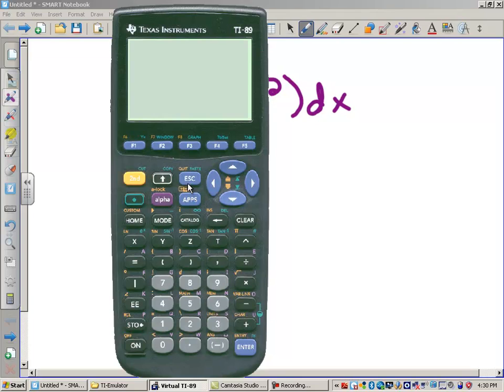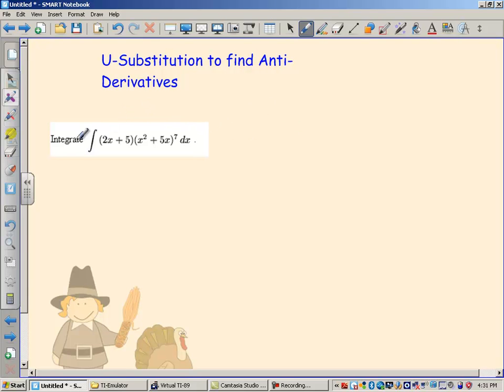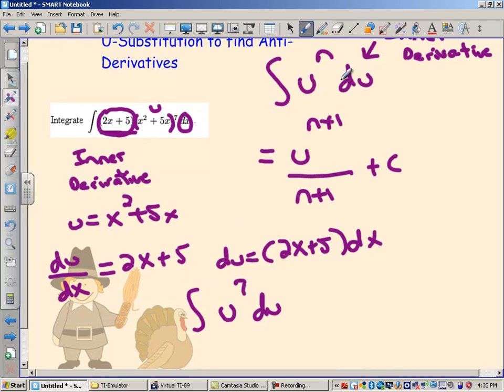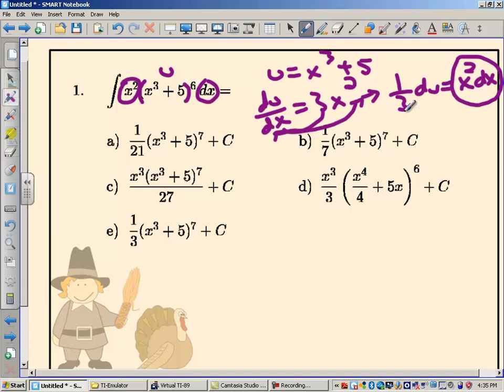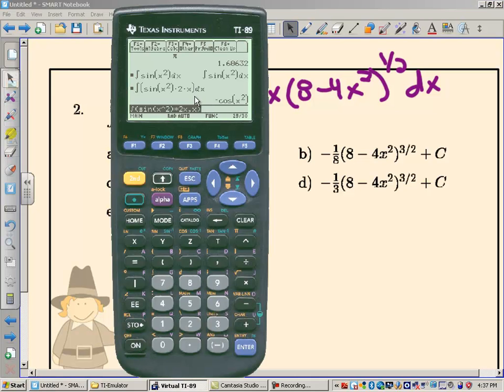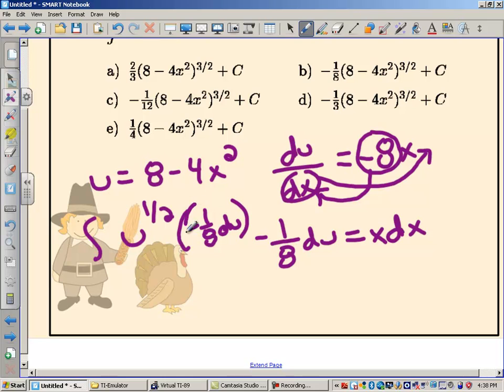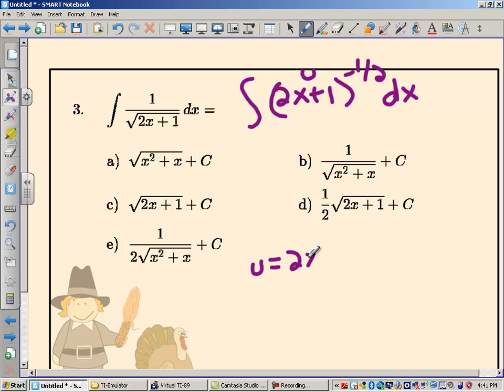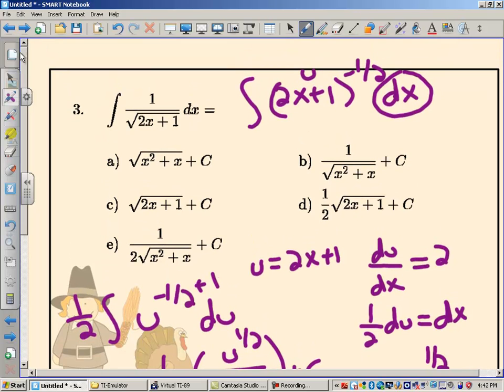U-Substitution Easy Stuff BC Calc 11-5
Antiderivatives using U-Substitution